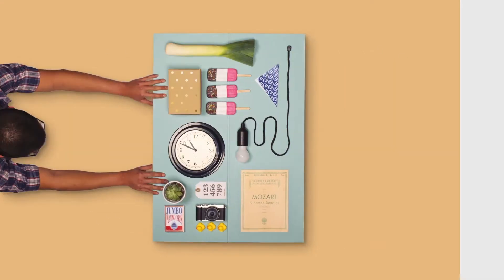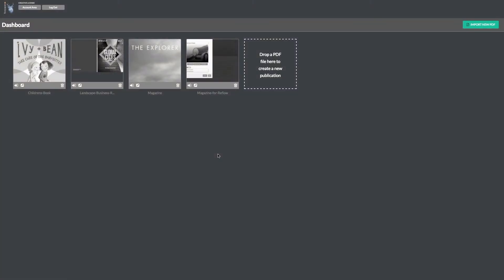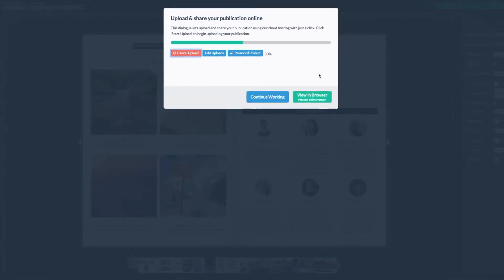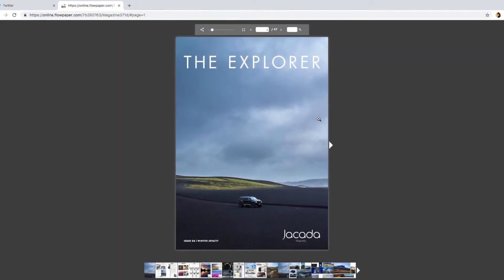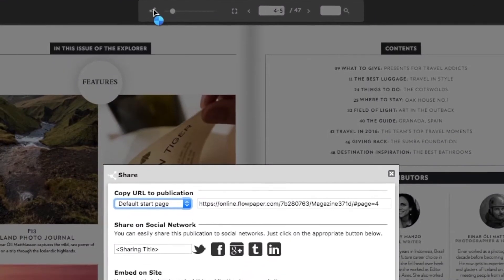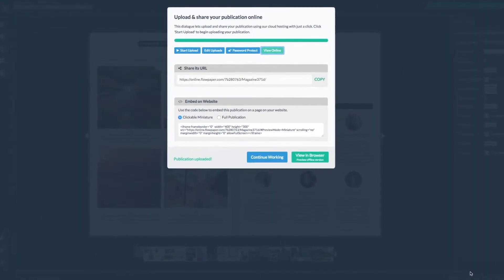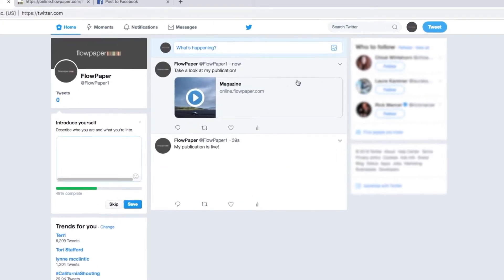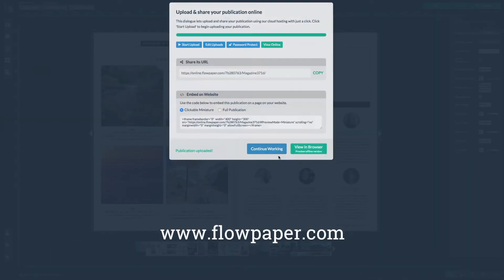Share Your PDF Publication on Social Media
This tutorial shows how you can upload and share your PDF publications as a flipbook and share them attractively on social media networks Twitter and Facebook

0:00 Introduction to the sharing your flipbook publications on social media
0:20 How to publish and selecting chose cloud hosting
0:40 Copying the shareable URL
1:09 Sharing your publication on Facebook
1:20 Copying and pasting the URL to Twitter